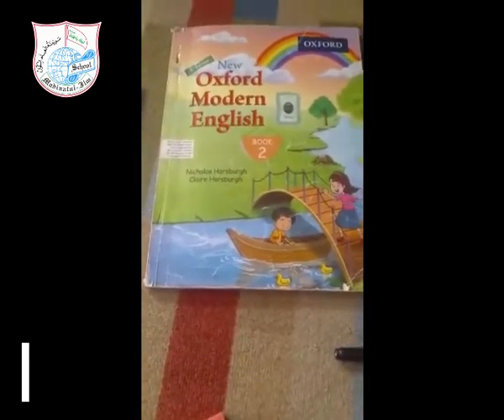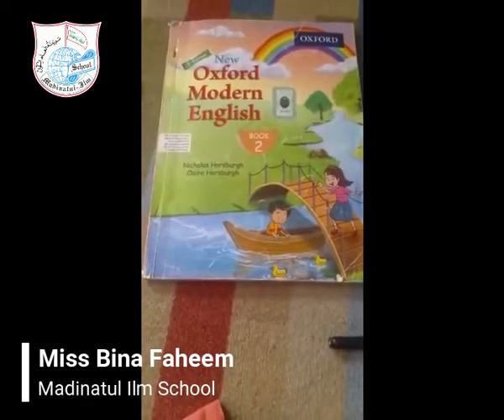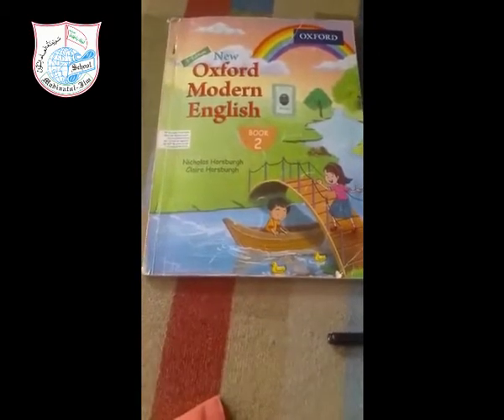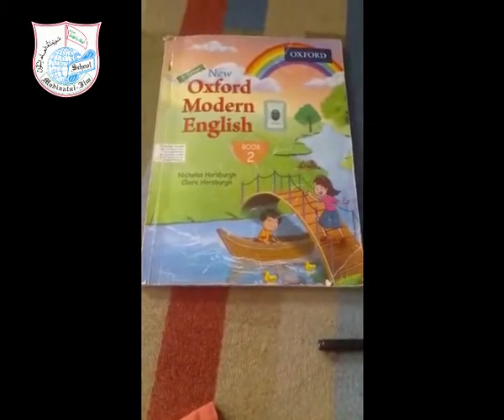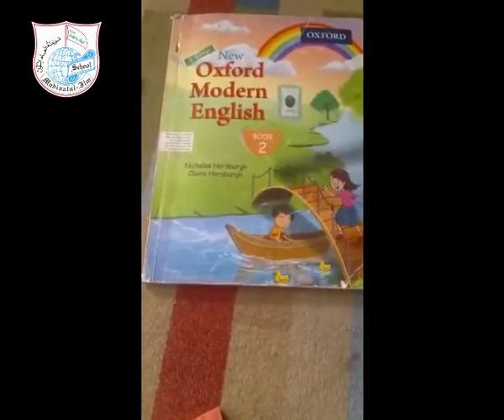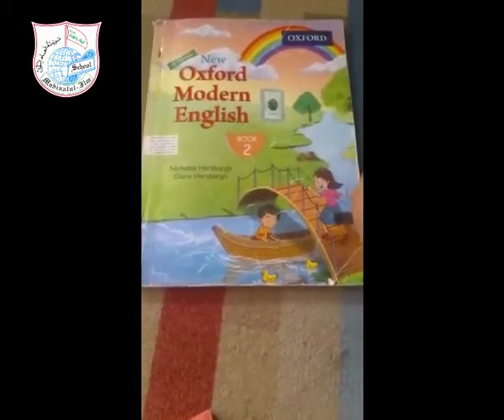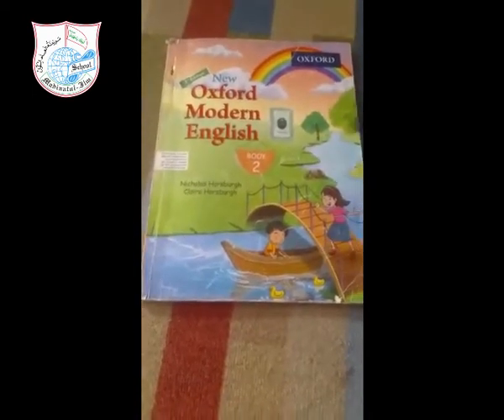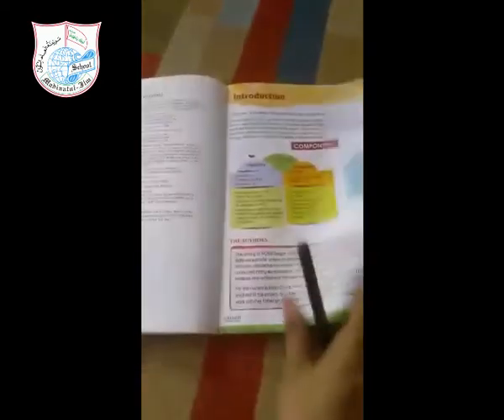ENGLISH - Class II | Faiza's Biscuits | Ms Bina Faheem